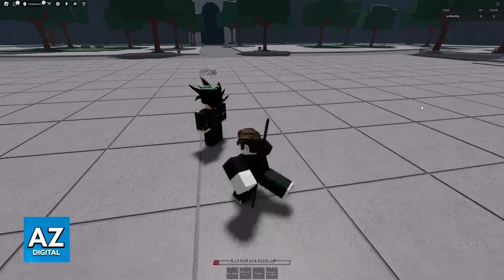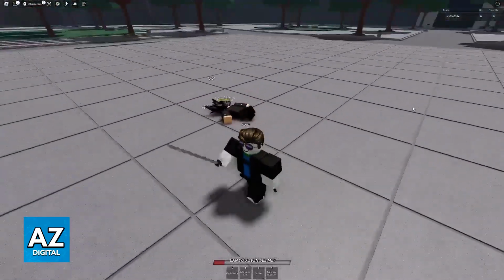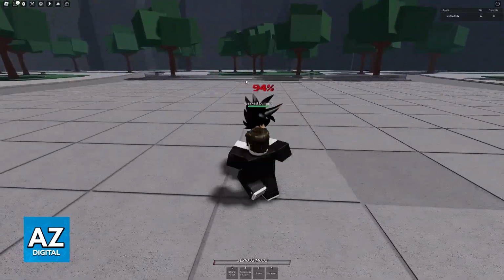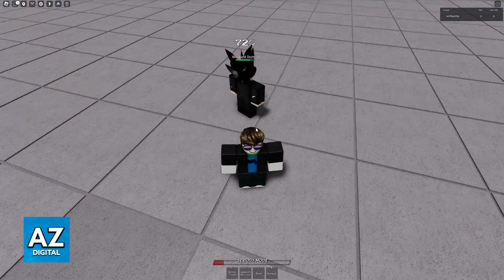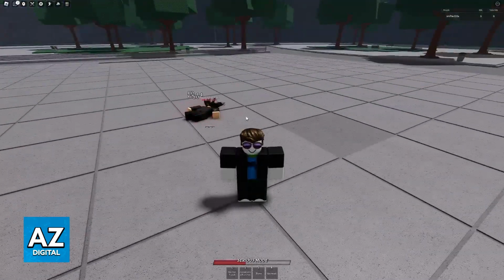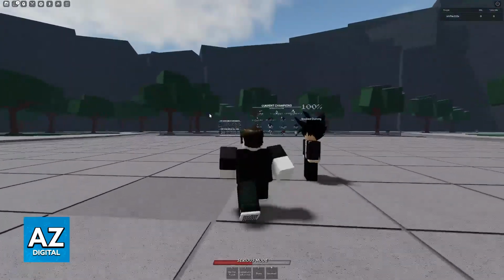How To do Uppercut in The Strongest Battlegrounds (2025) - Step by Step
In this video I will clear your doubts about how to do uppercut in the strongest battlegrounds, and whether or not it is possible to do this.